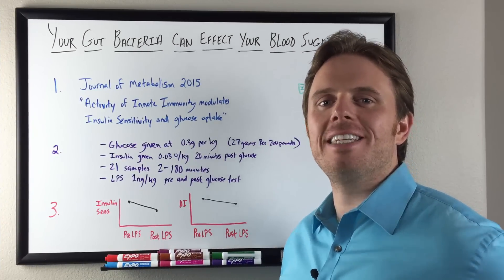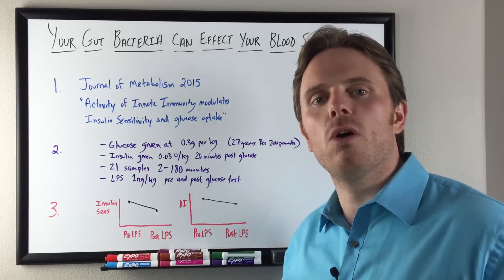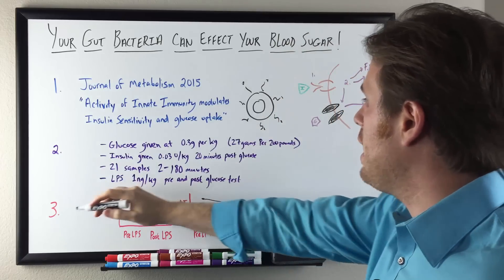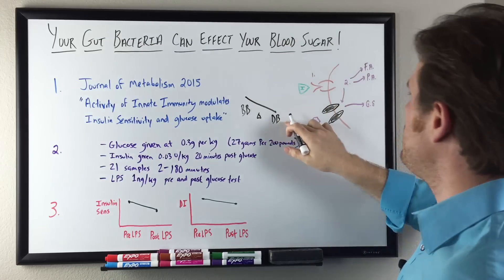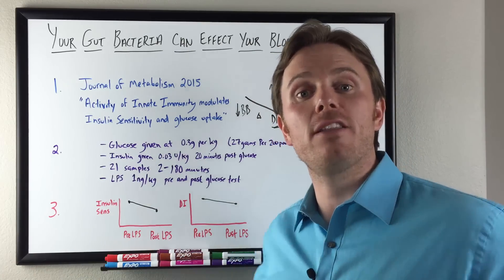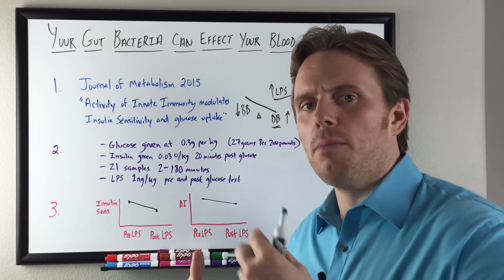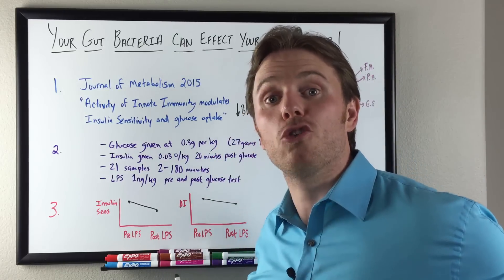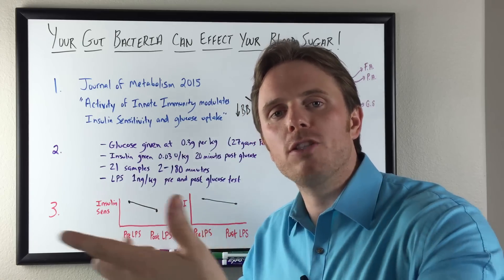How Your Gut Bacteria Can Effect Your Blood Sugar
In this video, Dr. Justin Marchegiani's talk about how your gut can affect your blood sugar. There are millions of people today that have insulin resistance. Essentially that's where the cells become numb to the hormone that helps brain sugar or glucose into your cells for energy.The high level of insulin can cause inflammation and other health issues.

He will also discuss a recent study shows that gut bacteria can have a negative effect and cause insulin resistance even without undergoing diet. The Journal of Metabolism 2015 - Activity of Innate Immune System and How it Modulate Insulin Sensitivity and glucose uptake.